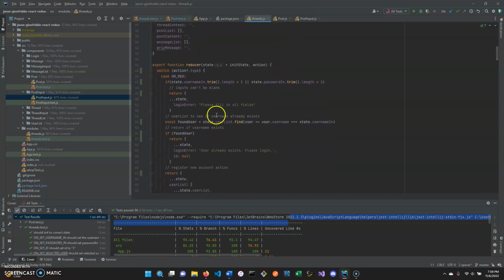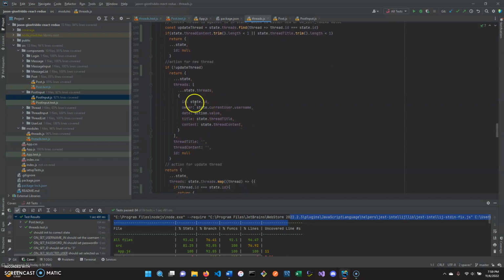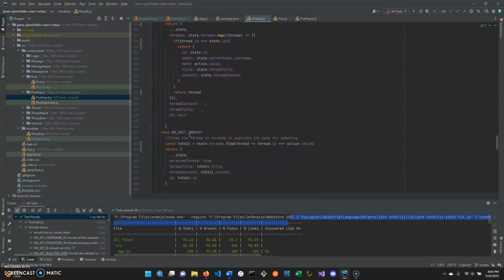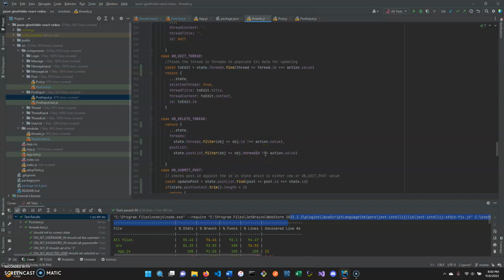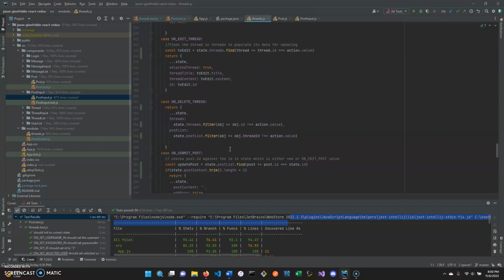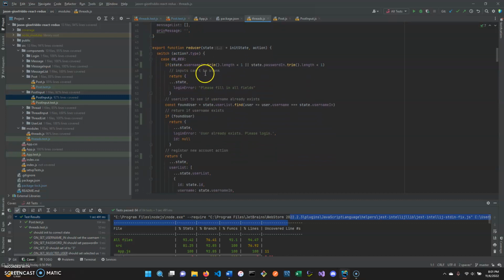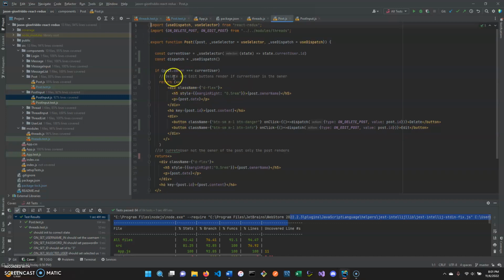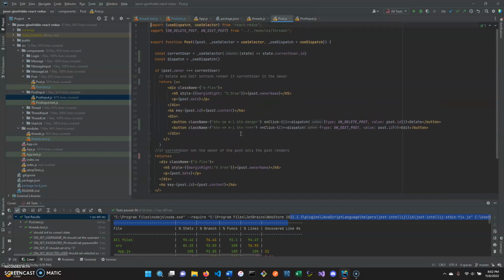Artifact code review pt.2